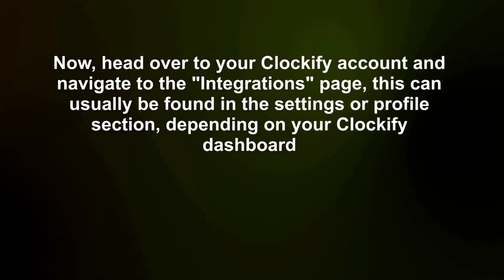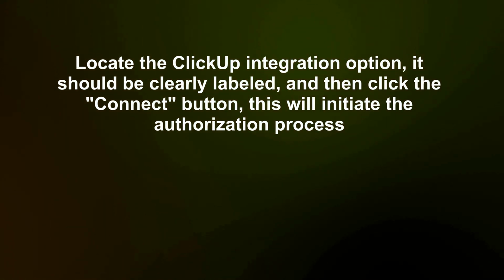How to Integrate Clockify with Clickup - UPDATED!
How to Integrate Clockify with Clickup details how to connect Clockify's time tracking features with ClickUp's project management platform, allowing you to track time directly within ClickUp tasks, generate comprehensive reports, and improve project efficiency.

00:00 Intro
00:06 Administrative Privileges
00:11 Integrations Page
00:16 Connect
00:20 Authorize Clockify
00:26 ClickUp Connected
00:32 Clockify Timer
00:38 Reporting Features